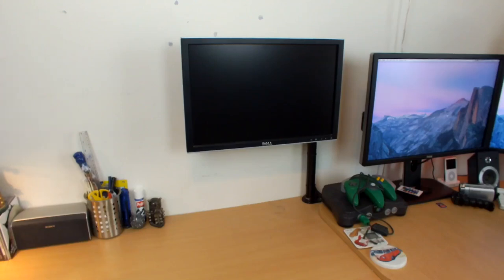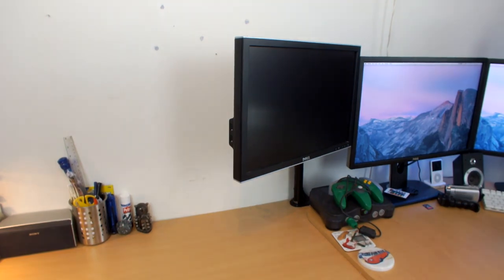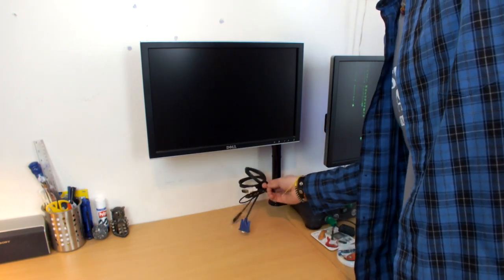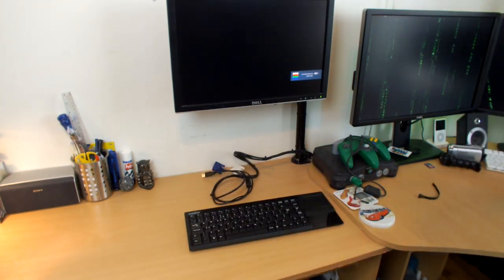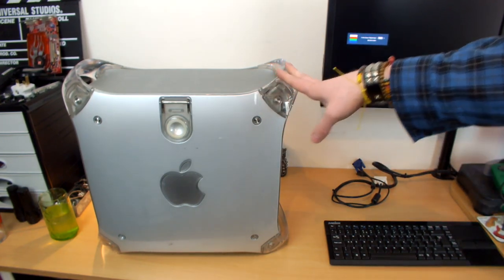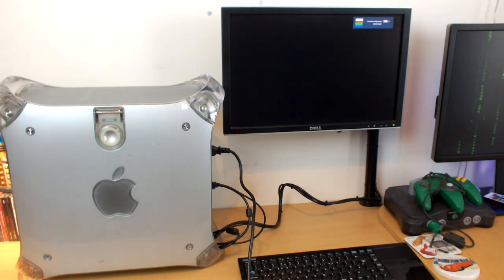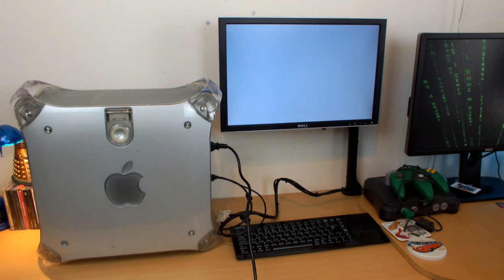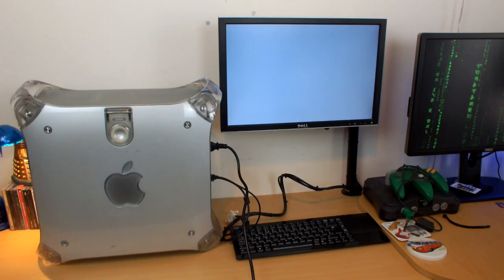My New Computer Repair/Testing Setup | IMNC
After upgrading my main monitors, setting up a testing/repair setup next to my main setup was the next step. I think that this will help me so much when it comes to testing systems. I'll looking forward to using this setup in the future!